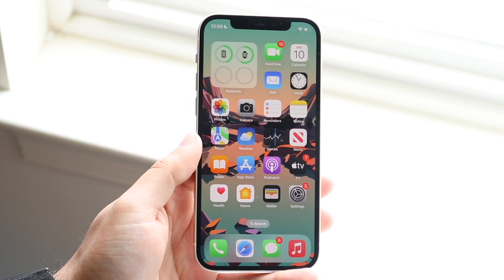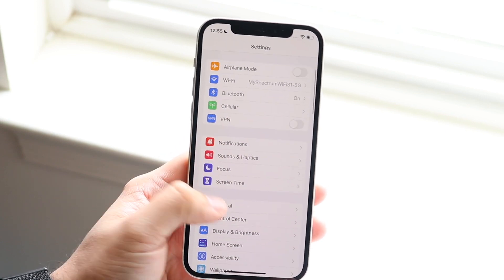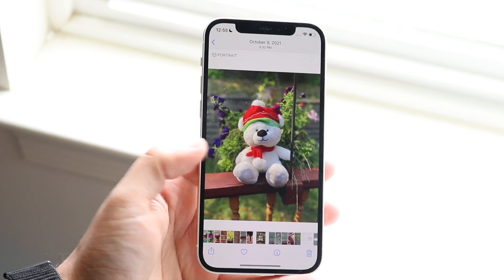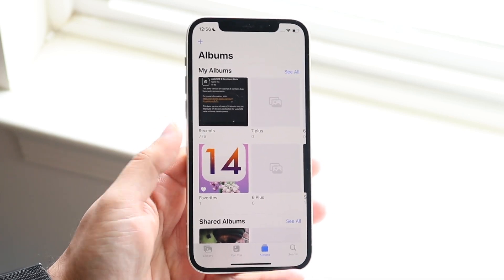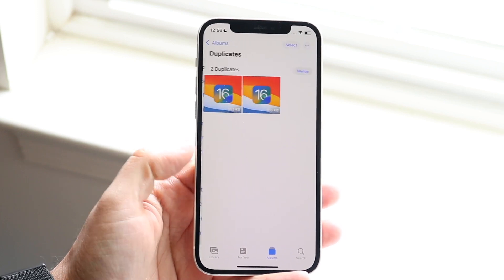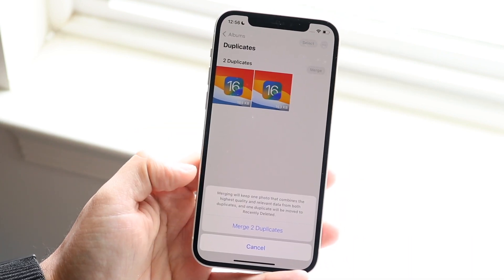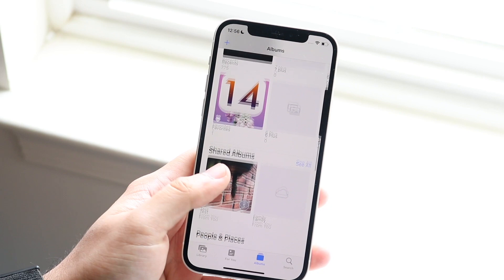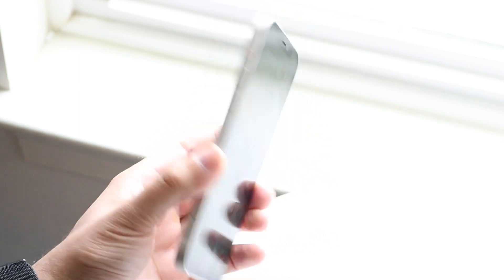How To Delete Duplicate Photos On iPhone!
Here is exactly How To Delete Duplicate Photos On iPhone!